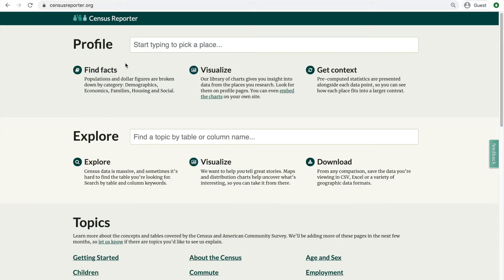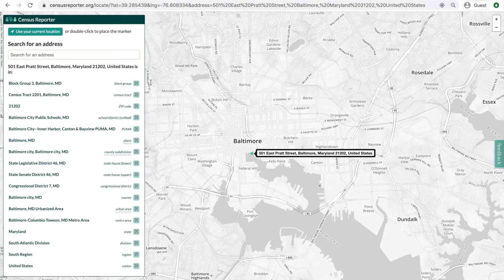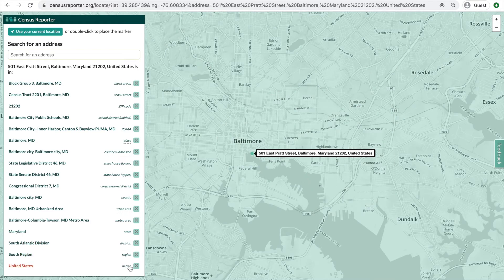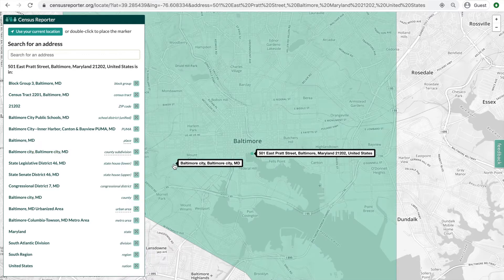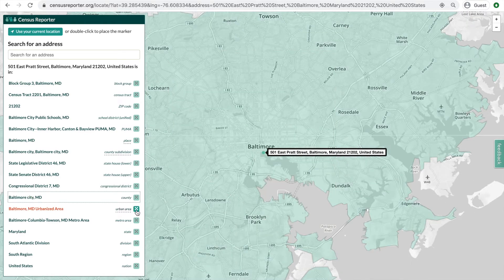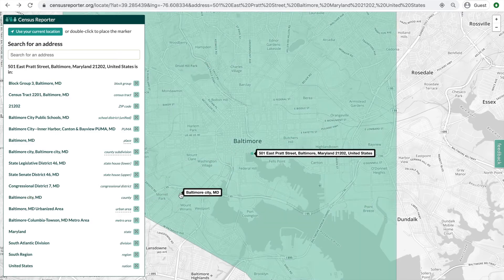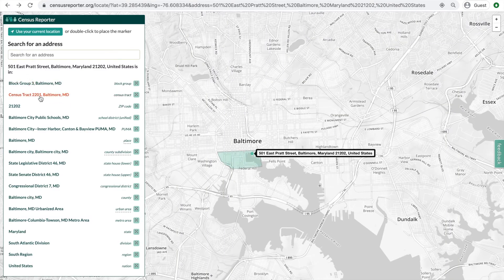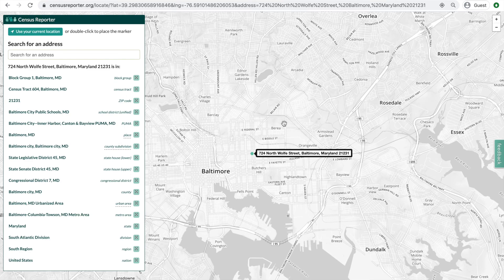Using Address Search on Census Reporter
Watch this video to learn about Census Reporter's powerful address search feature, which can help you identify all the geographies relevant to any street address.